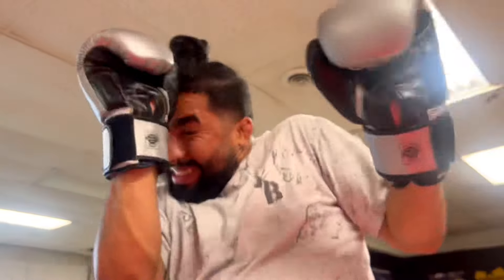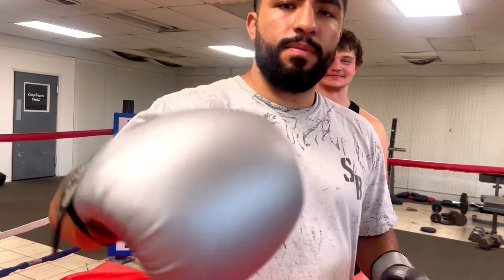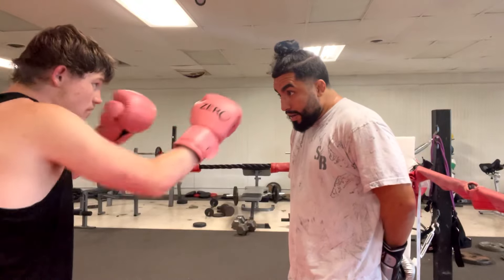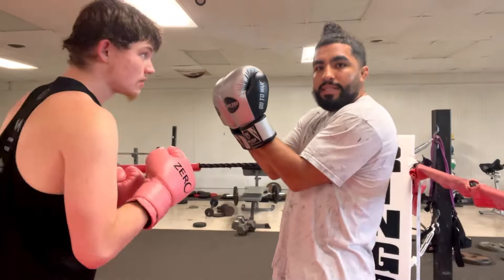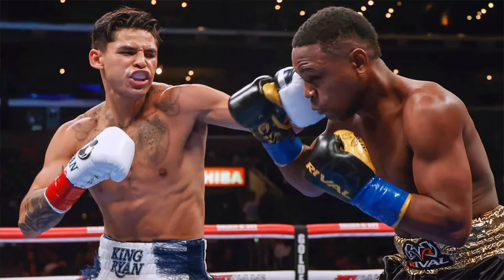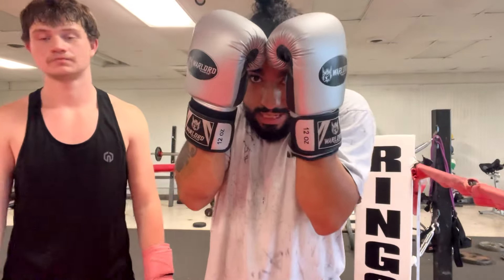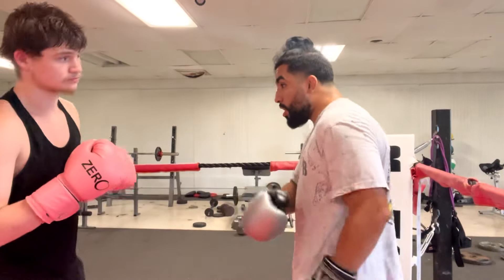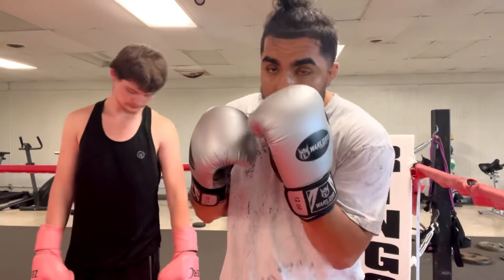How to STOP Flinching while getting PUNCHED in the Face - Boxing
Die on Empty